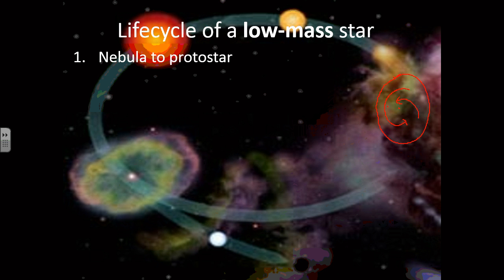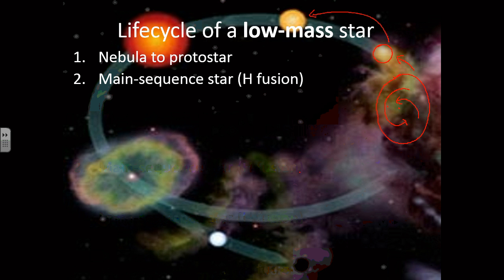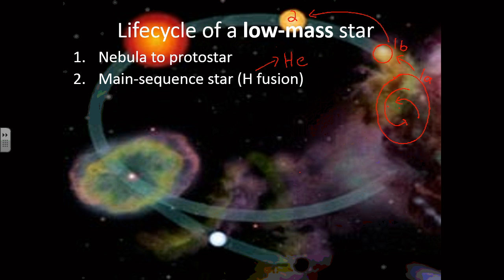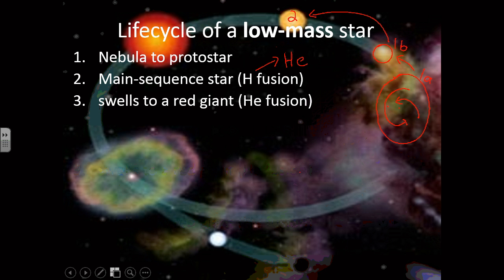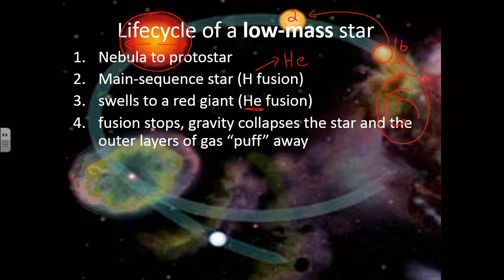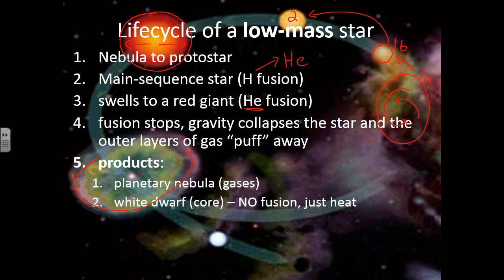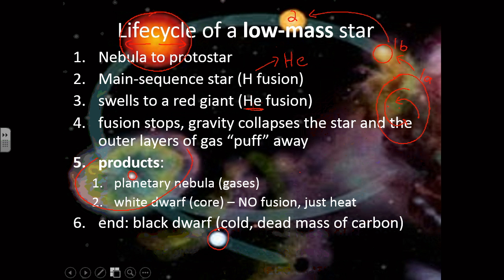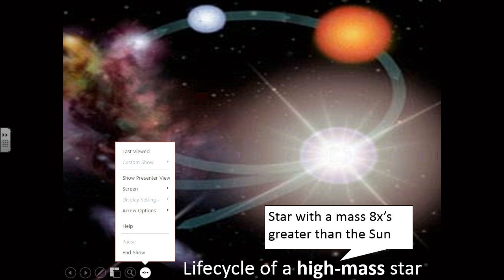Low Mass Star lifecycle